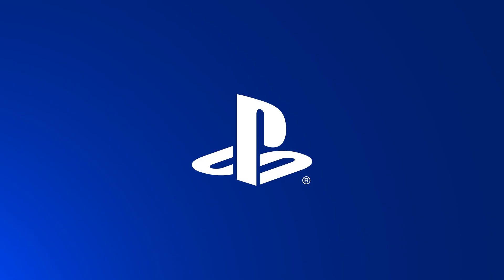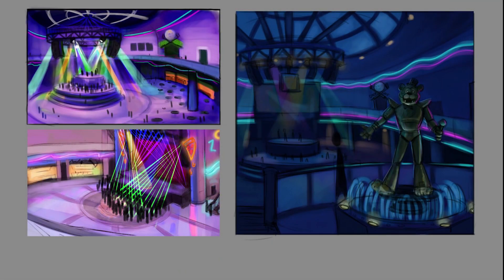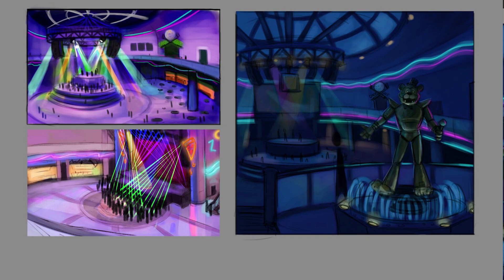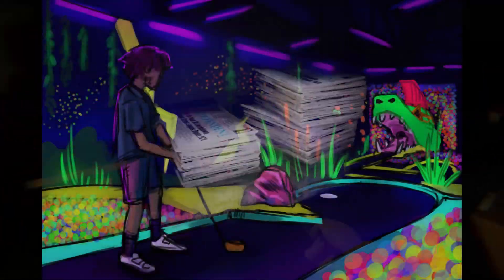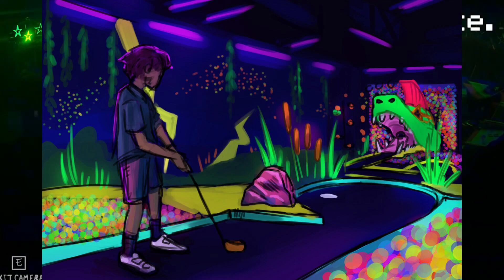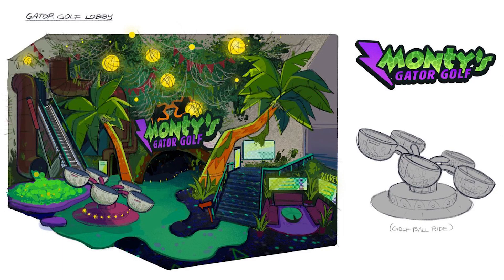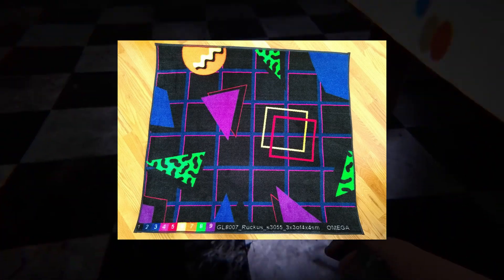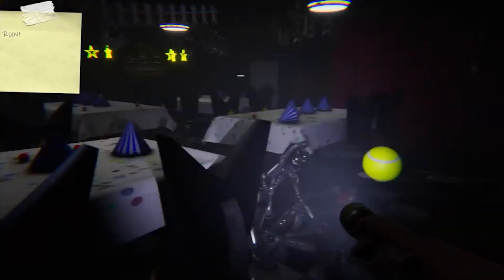FNAF Security Breach BACKSTAGE TOUR of the PIZZA PLEX! (NEWS)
A backstage tour of Freddy Fazbear’s Mega Pizzaplex in Five Nights Freddy’s: Security Breach